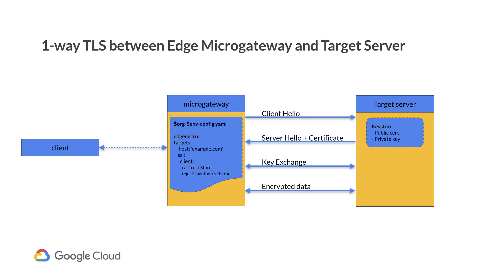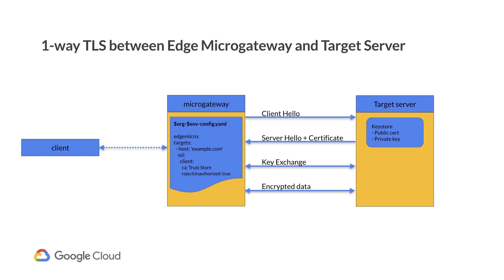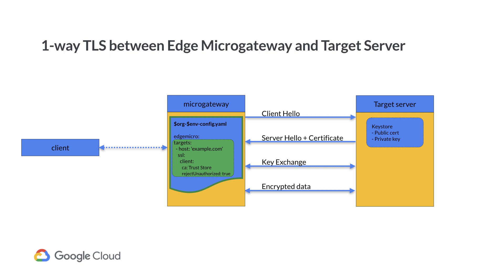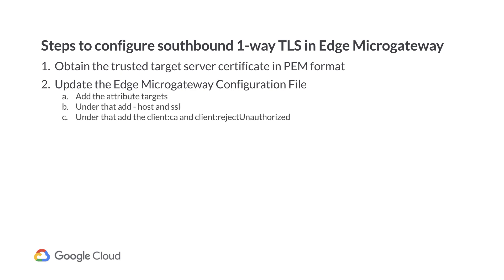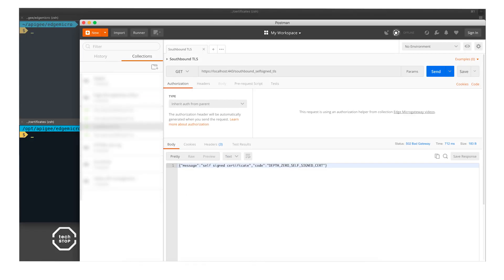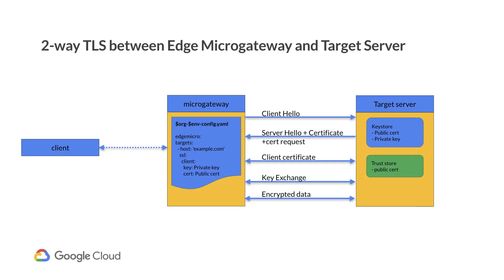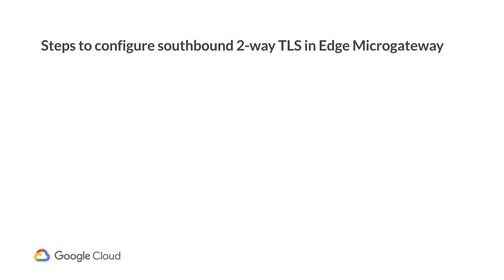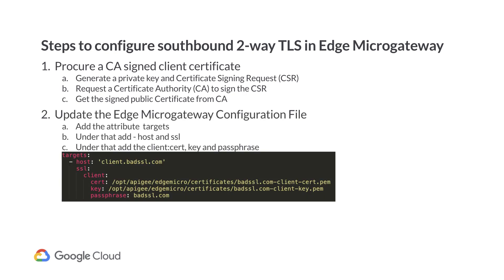Edge Microgateway Module - Configure 1-way and 2-way Southbound TLS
This is the second video on configuring TLS in Apigee Edge Microgateway. In this video, we will look at how to configure southbound 1-way and 2-way TLS in Edge Microgateway.